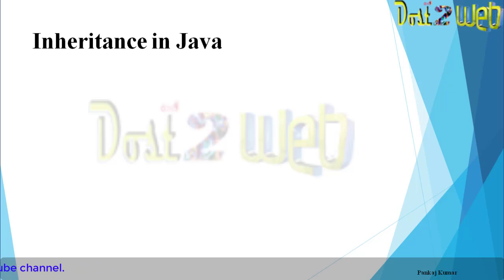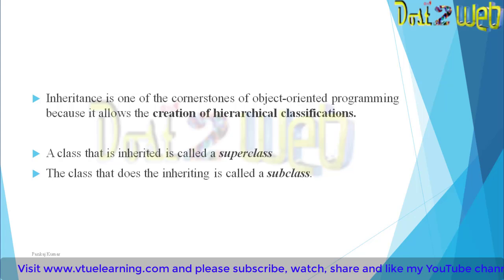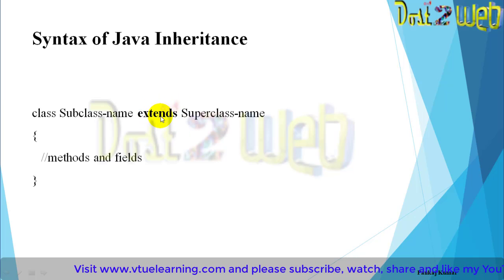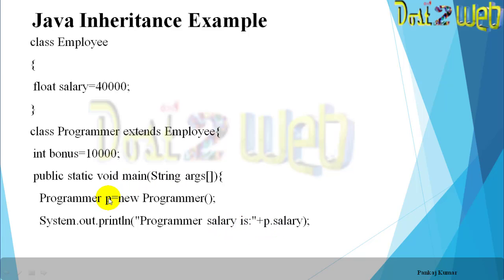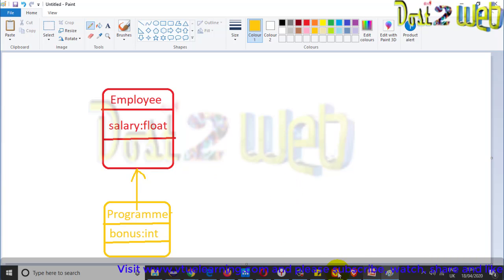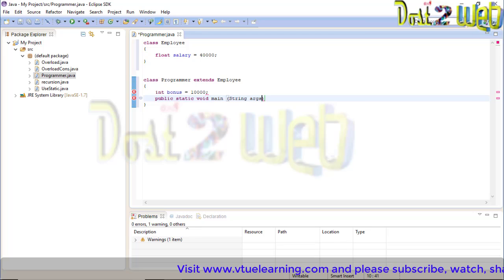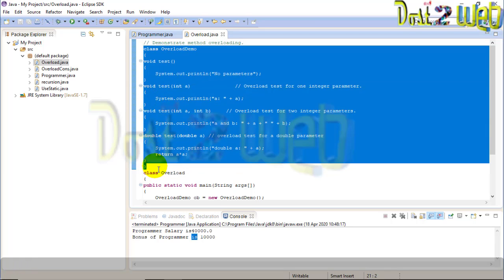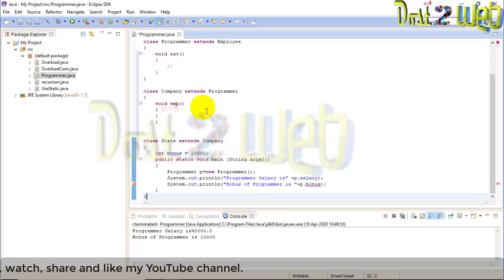Inheritance in Java -Object Oriented Concept | Engineering | VTUeLearning | VTU